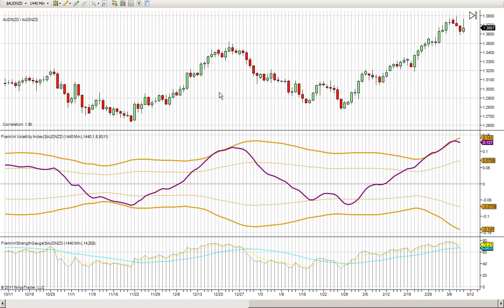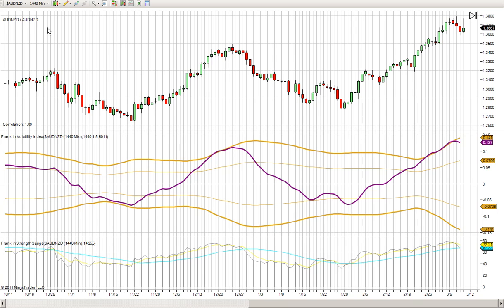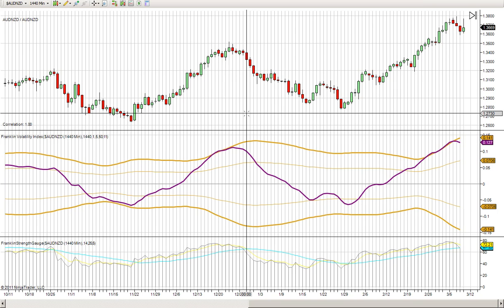Franklin_Forex_Indicator_Set_Carry_Trade_Example_03.10.11.mp4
Carry Example using the Franklin Forex Indicator Set